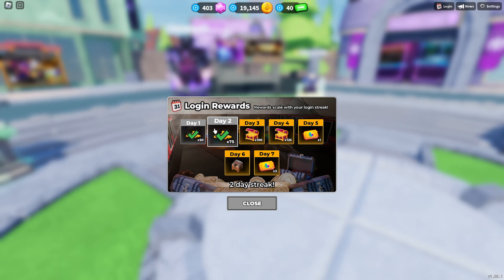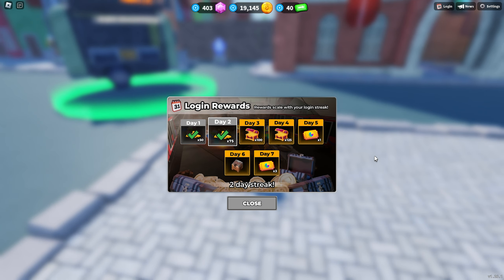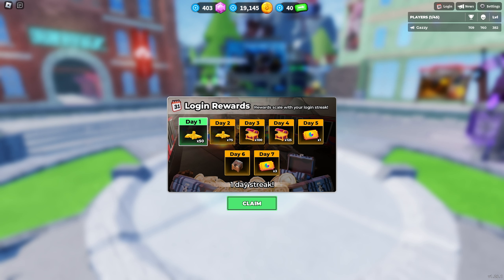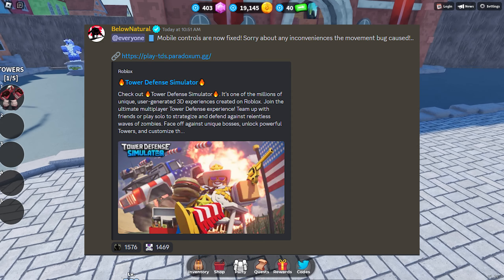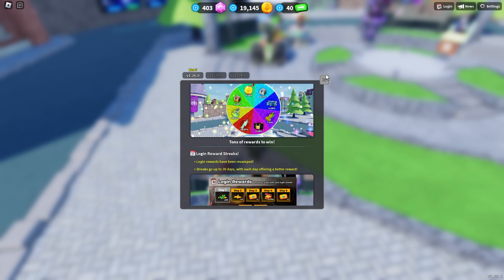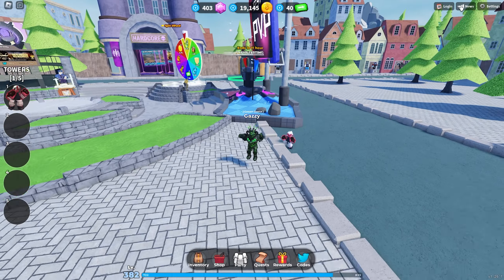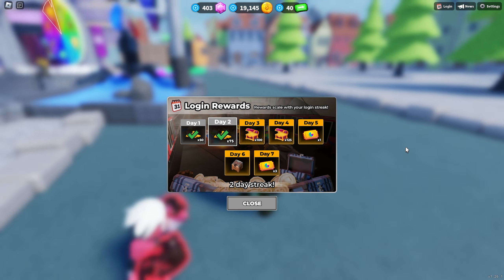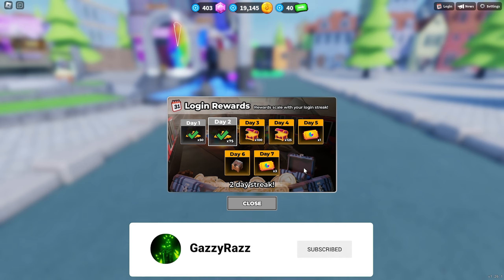THE DAILY LOGIN REWARD IS BUGGED | Tower Defense Simulator | ROBLOX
Tower Defense Simulator is a game made by Paradoxum Games created on the 5th of June 2019 and officially released on the 15th of June 2019. It involves players teaming up with one another to fighting waves of different enemies until they either are overrun or triumph that particular map. Players gain cash by damaging enemies and from wave bonuses, which can subsequently be invested in buying new towers or upgrading existing ones. Once players are defeated or triumph, they gain EXP, which is used to level up, and Coins or Hardcore Gems, which can be used to purchase new towers, emotes or skins.